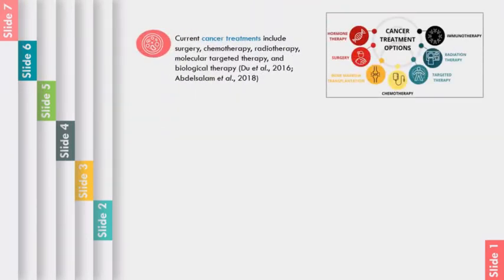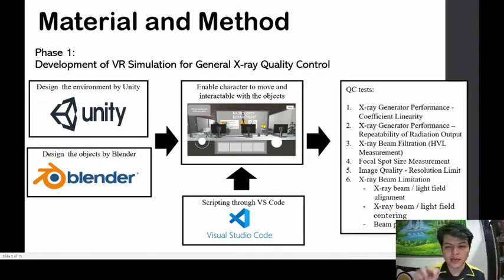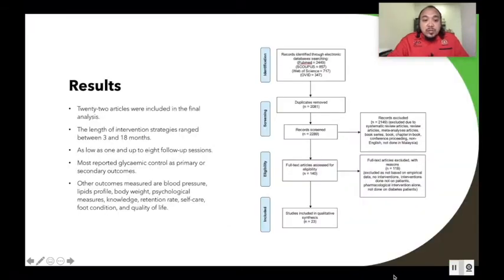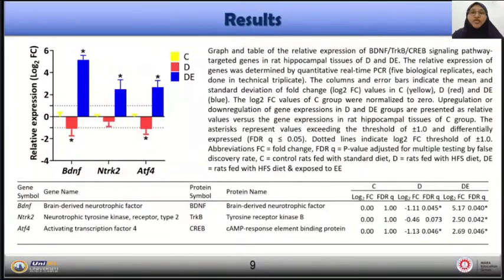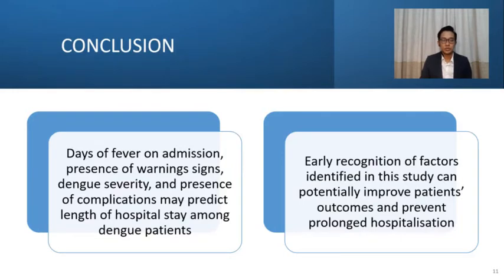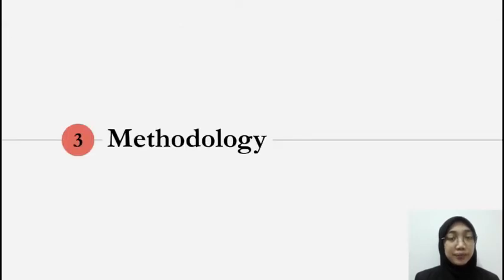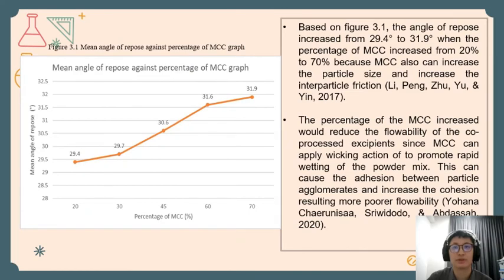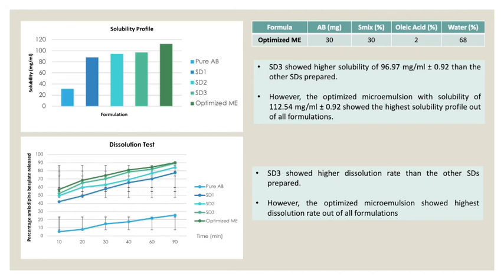3rd ICPHS 2021, UniKL RCMP, Malaysia (Session 2 Presentation)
3rd International Conference of Pharmacy & Health Sciences 2021 organized by Universiti Kuala Lumpur Royal College of Medicine Perak, 2-3 August 2021.